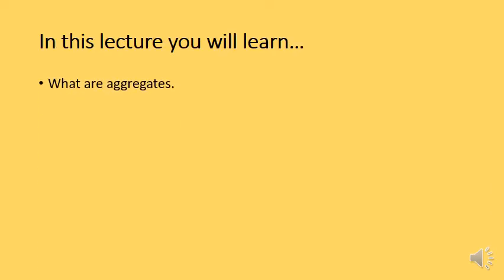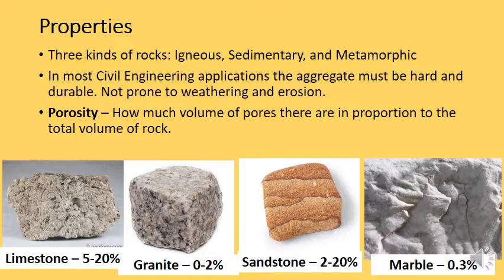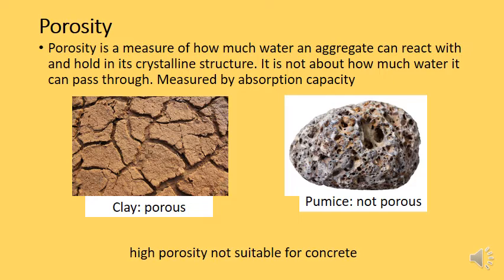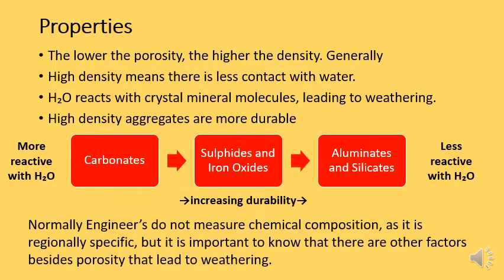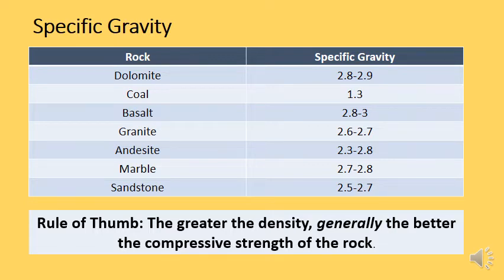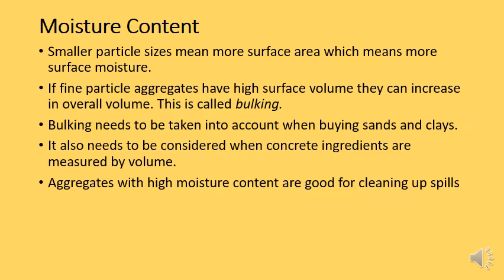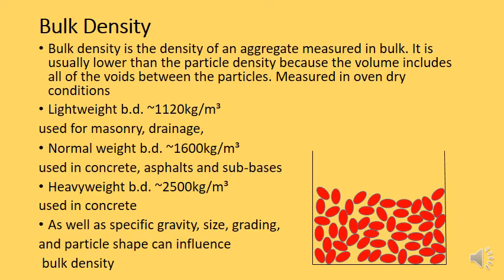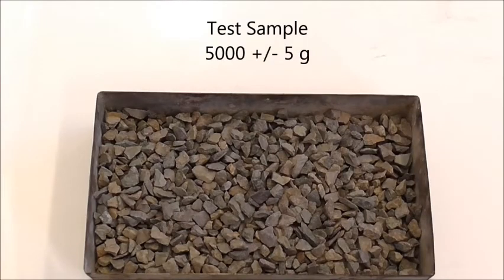2 Aggregates part 1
The first part on the material we call aggregates. This was covered in the first week of  semester but the lecture was poorly attended.